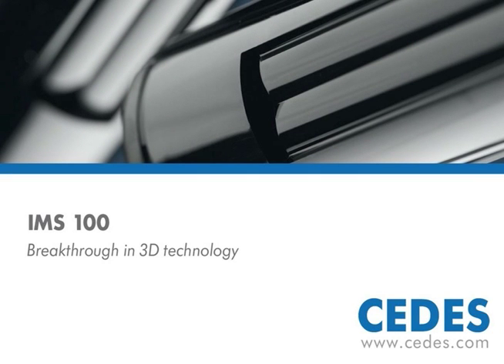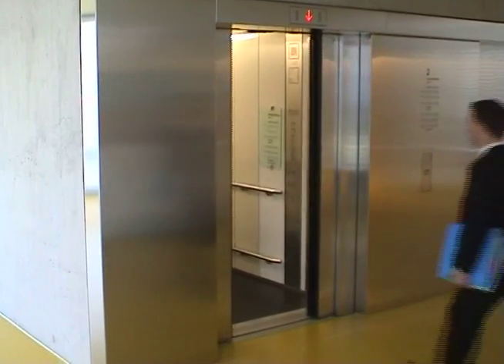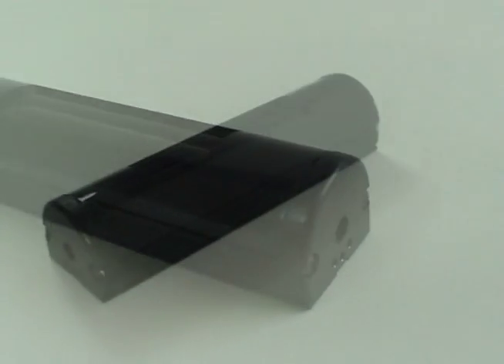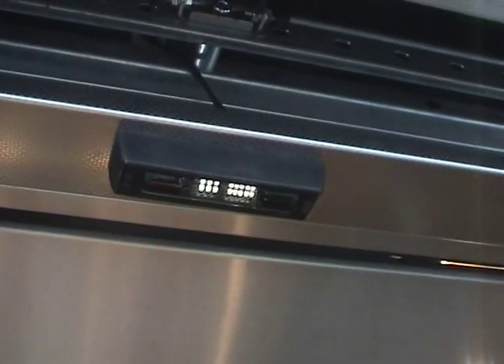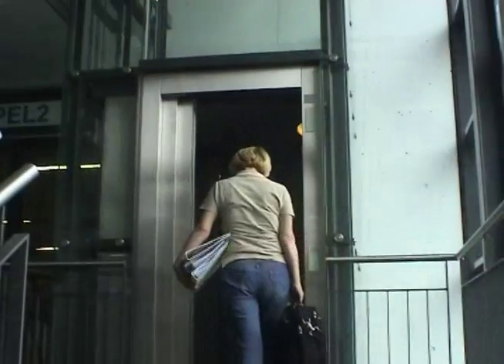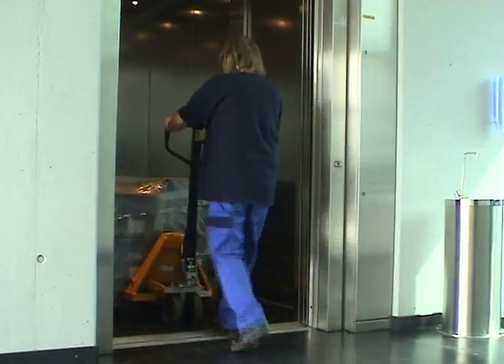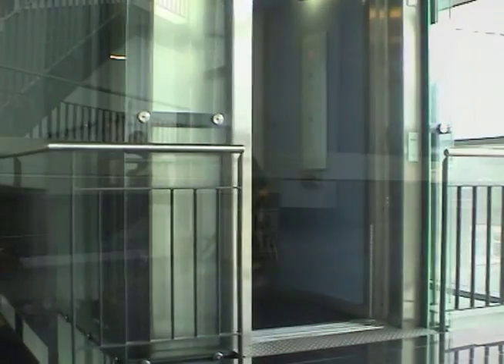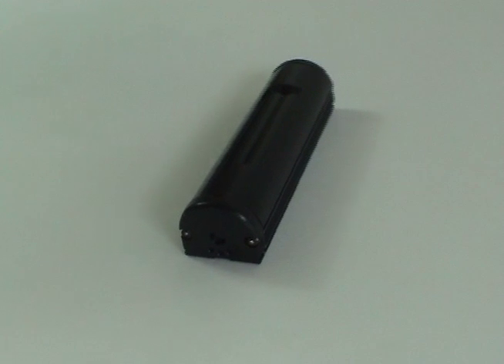エレベーター乗り場検知3DセンサーIMS100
ドアが閉まりかけているエレベーターに乗ろうとして、閉まられてしまうことがありますか？特に、両手が荷物に塞がれている時、お年寄りや体が不自由な方、子供など、危ないです。
TOFテクノロジの3DセンサーIMS100は、知能的にドアを認識しながら、閉まりかけのドアに駆け寄ってくる乗客を検知して、ドアを開けてあげる、優しいエレベーターに変身させます。